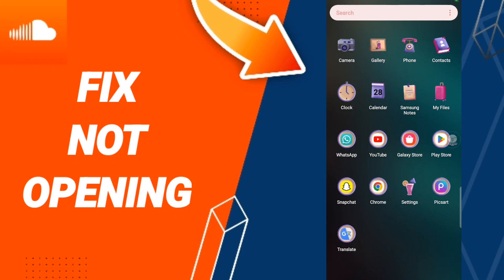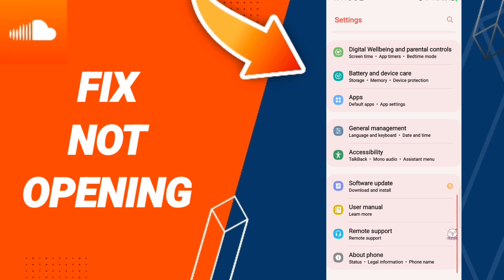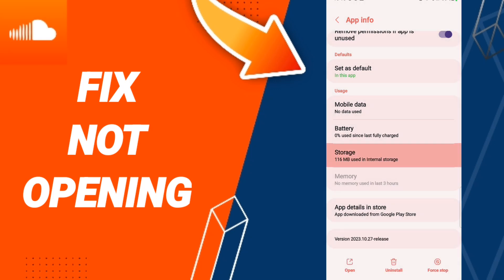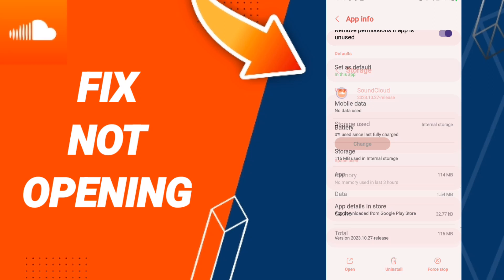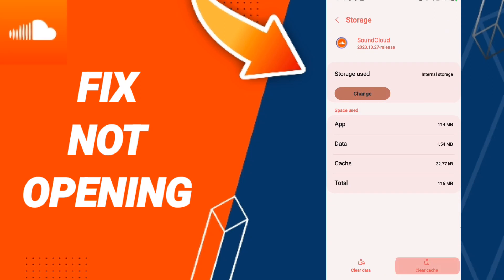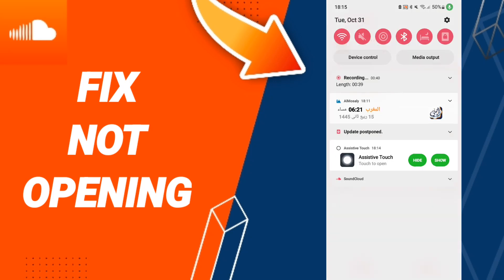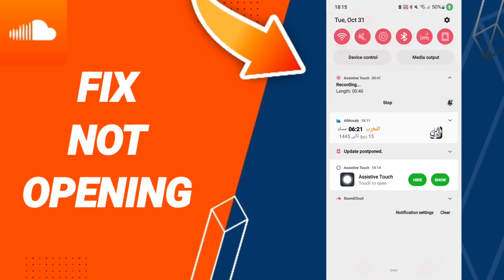How To Fix Not Opening On SoundCloud App 2023